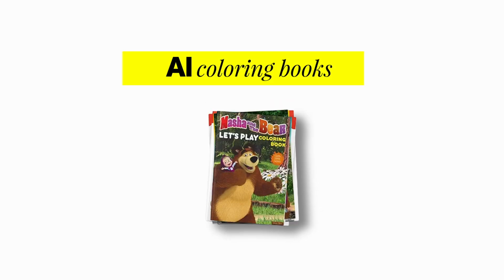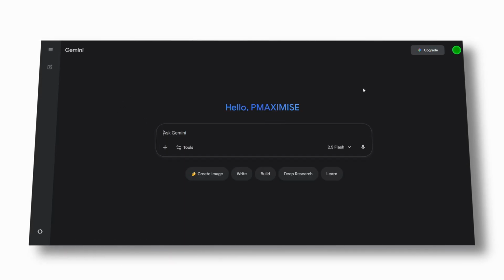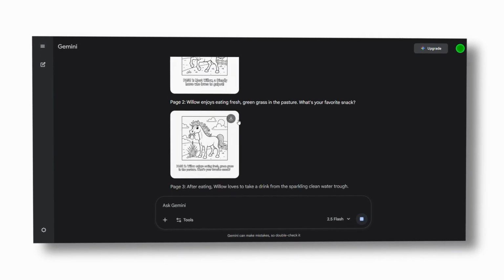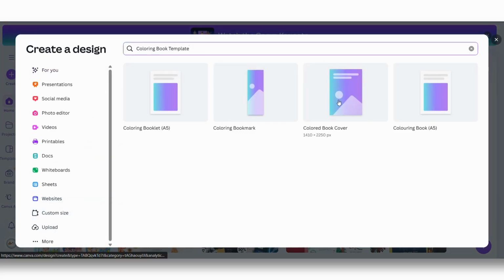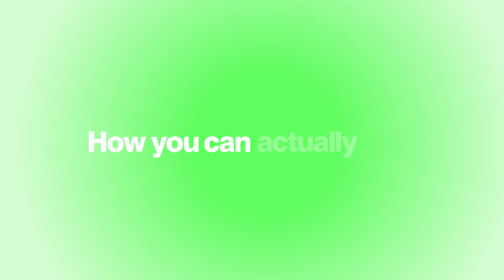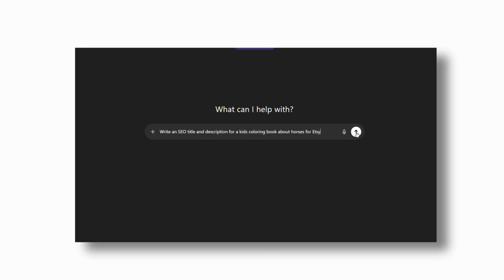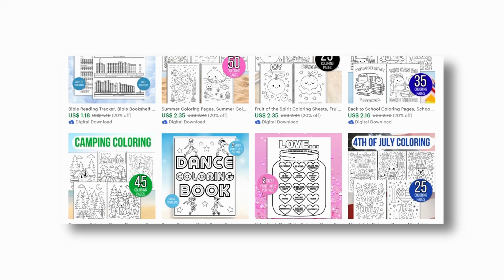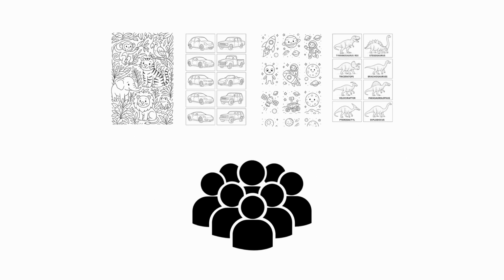Laziest Way to Make Money with AI 2026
Learn how to actually make money online in 2026 using AI
In this video, I show you how to use Nano Banana to create and sell AI coloring books on Etsy and Amazon KDP step-by-step.

Generate full coloring books with Nano Banana
Start earning passive income

Use AI tools to build digital products fast